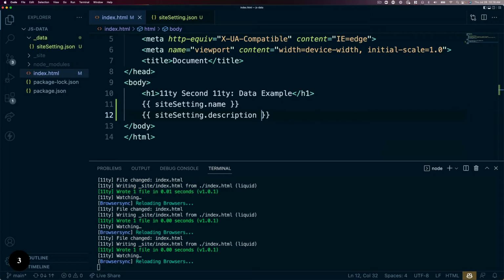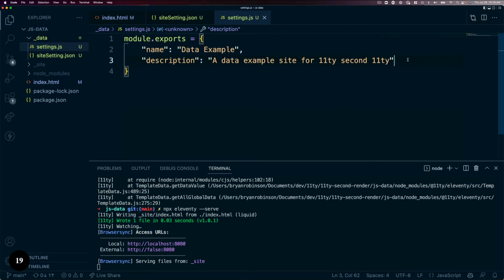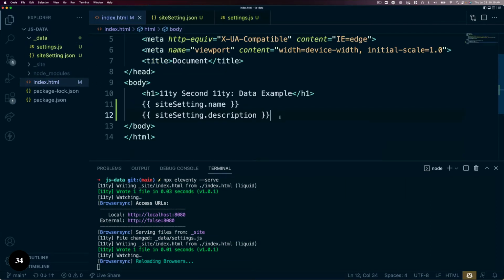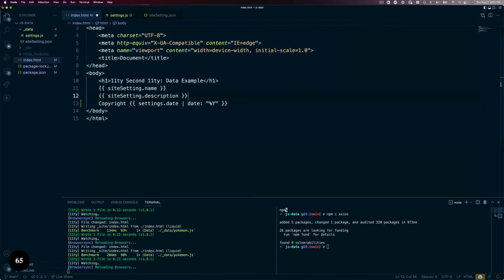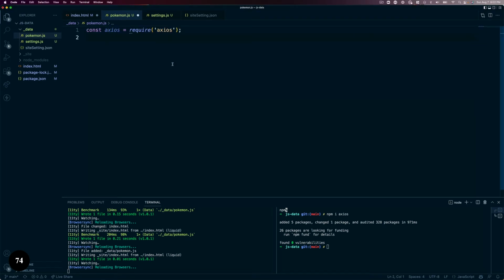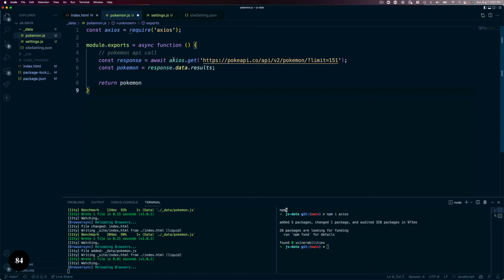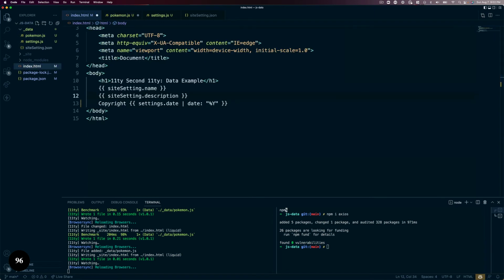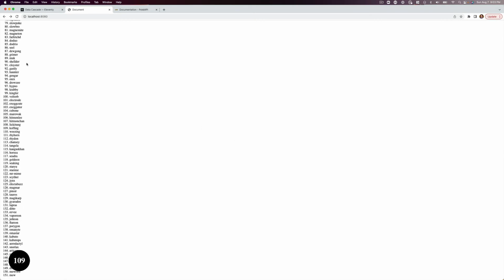11ty Second 11ty: Dynamic Data from JavaScript and APIs in 11ty's build process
In this episode we go one step beyond our last episode. We take the concept of global data and move it into Javascript to dynamically get the current date during the build process and query the PokeAPI to generate content from a third-party API.